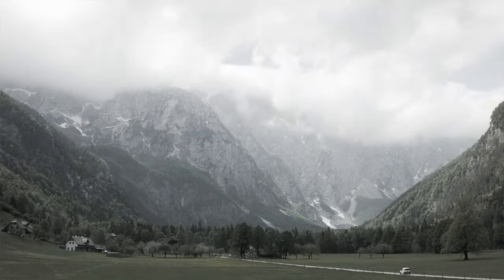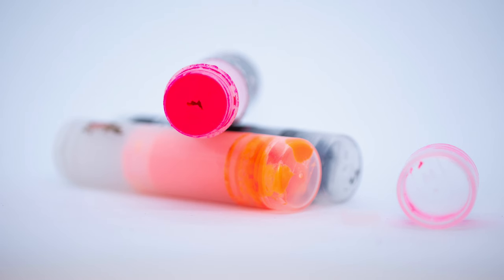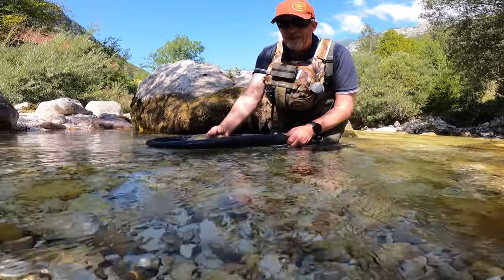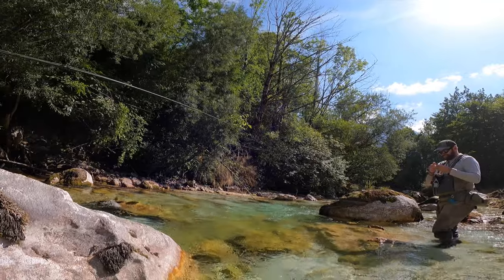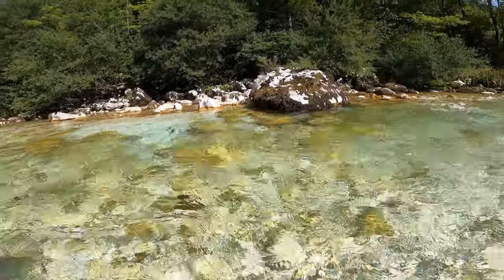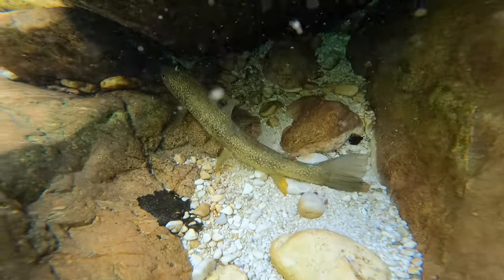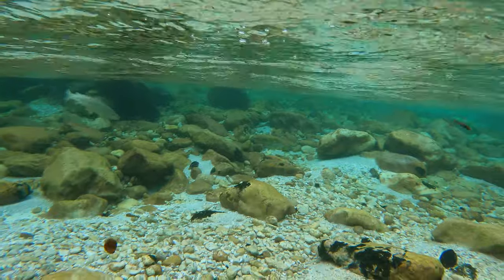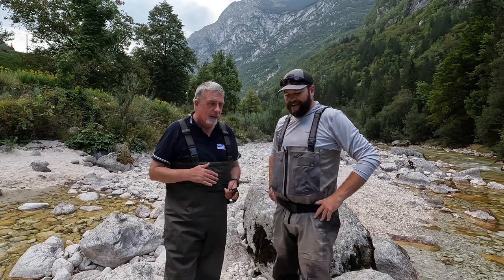Fly Fishing for Marble Trout on the River Soca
First and foremost this day/video would not have been possible without my amazingly talented guide, Uros Kristan. If this video makes you want to pack you fly fishing gear and head out to Slovenia then consider engaging the services of this man. His ability to spot fish seems closely related to witchcraft!

Facebook URKO Fishing Adventures

Fly Fishing is not just about the fish, fishing is a whole experience, it's about the amazing places you visit and the people you spend time with. What if I told you there was a place where you could have it all? A fly fishing heaven if you like! If you have been somewhere fishing more beautiful than this then please share the location in the comments section.

I will say no more and hopefully let the video do the rest.